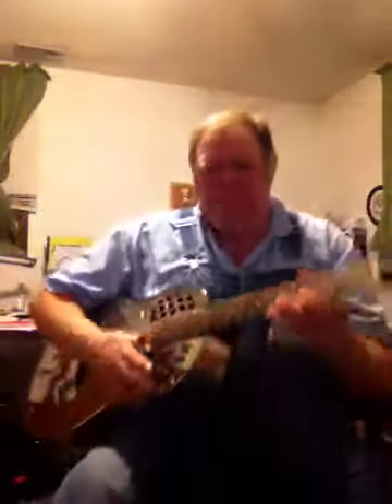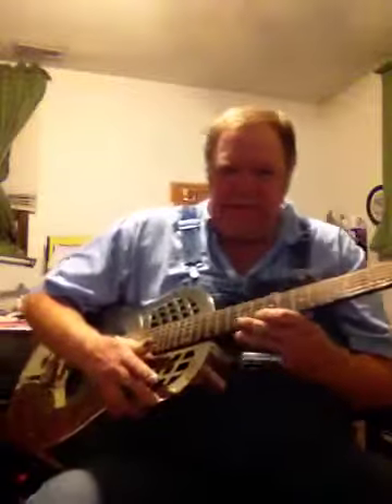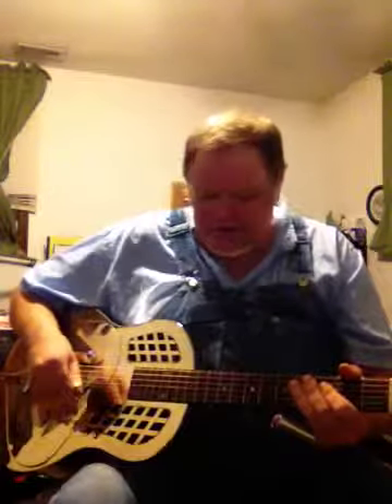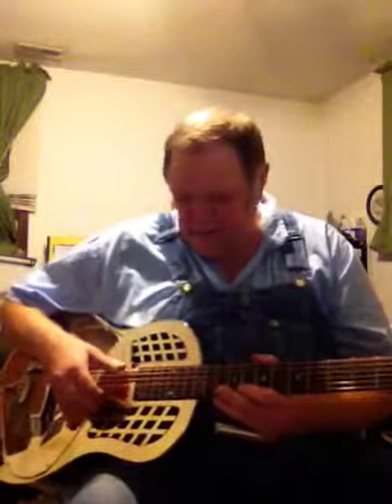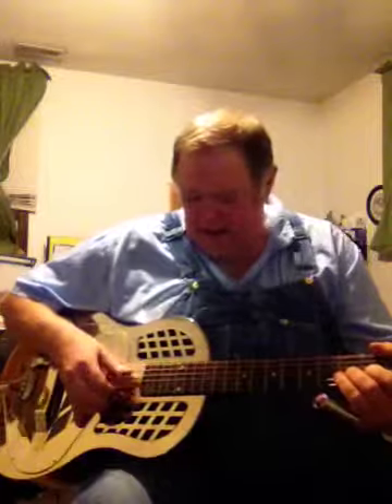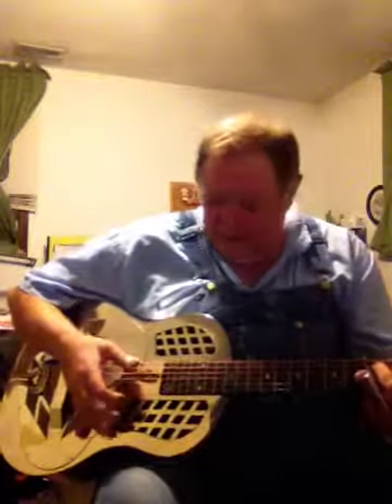Tricone guitar tryout [johnson]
Picking a tricone in open d